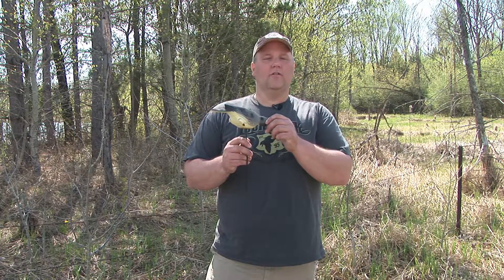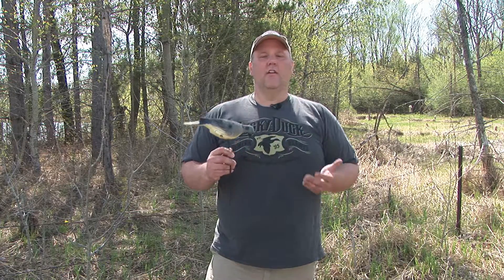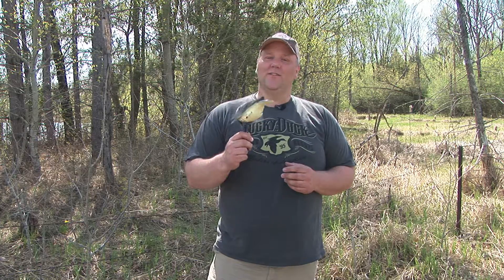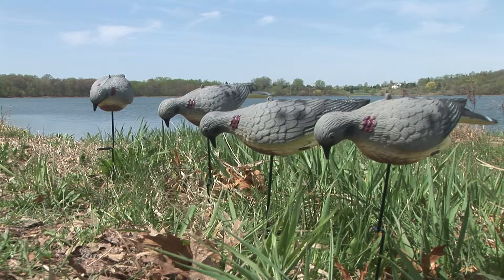Four Pack O' Feeders Dove Decoys from Lucky Duck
4 decoy dove ground feeders. Comes with the ground stakes which provide added motion-mimicking feeding doves. High quality blow molded with realistic paint coloring set these apart from other brands.